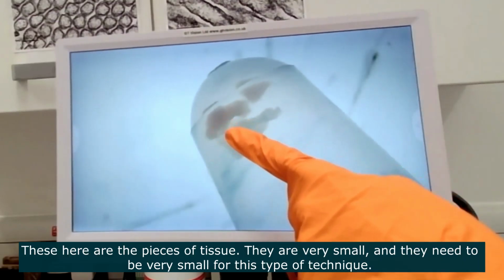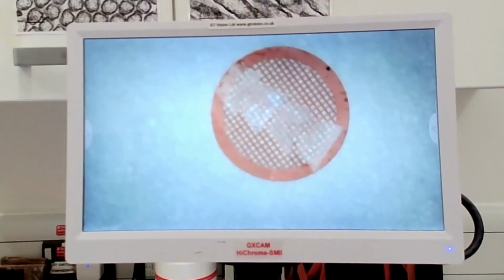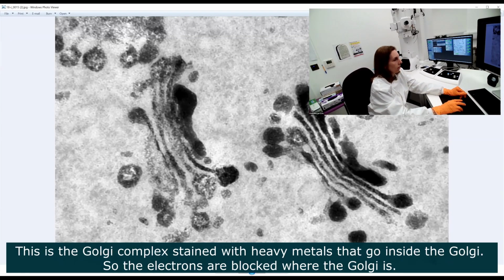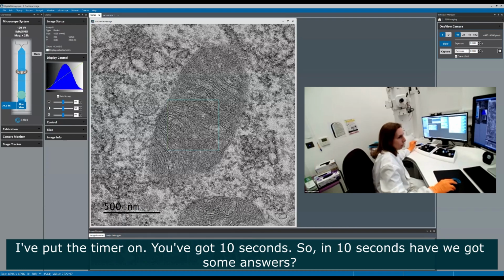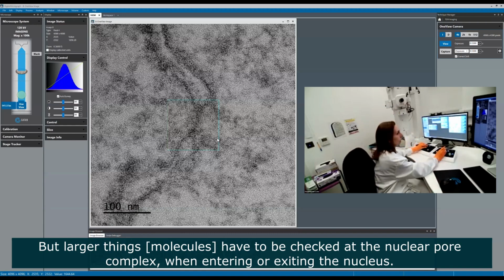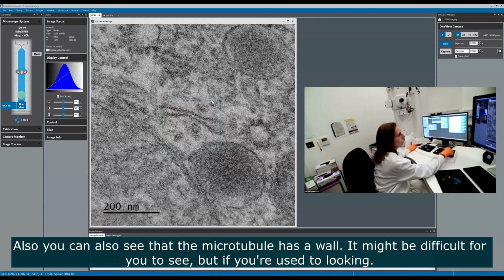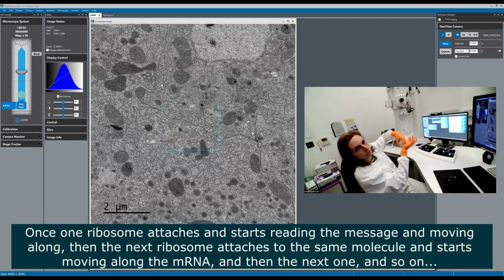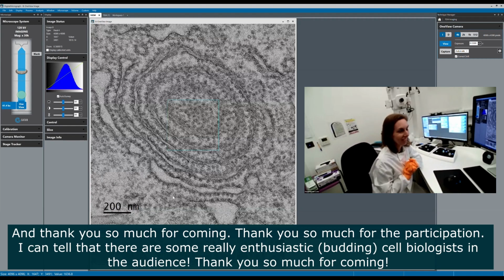TEM session for secondary schools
This video is an edited recording of a webinar for secondary school (GCSE / Biology A-Level) students. The live webinar explained the main steps of sample preparation for transmission electron microscopy (TEM), and then showed sample observation in the TEM.